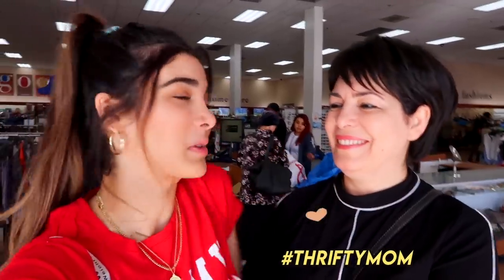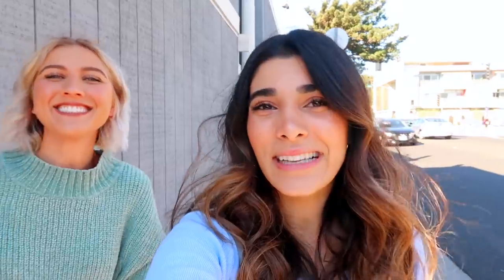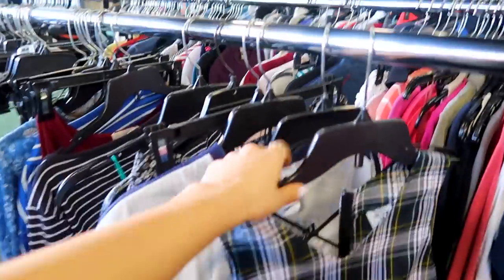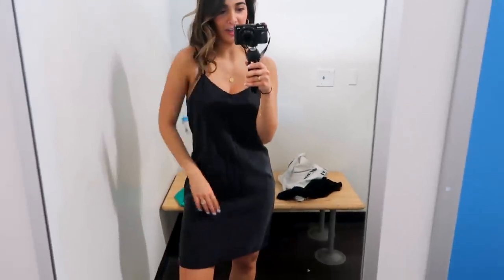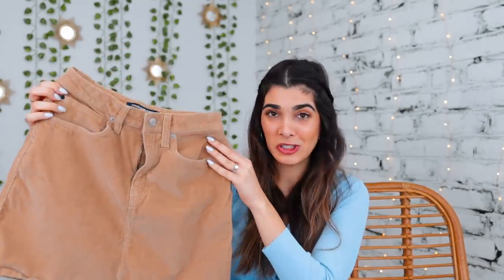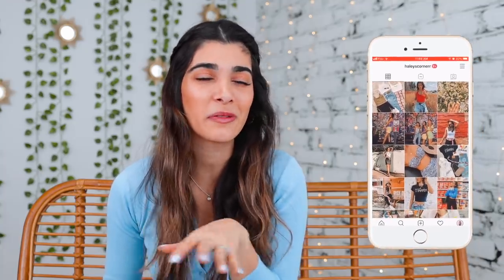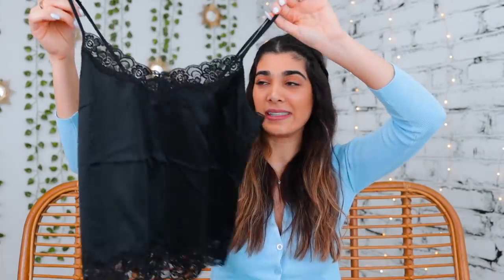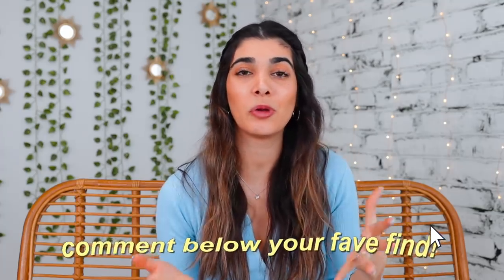THRIFT WITH ME IN LA + HUGE GOODWILL HAUL (try on) ☆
👖 LETS THRIFT ✨In this episode of Thrift With Me we are heading into a Goodwill Thrift Store in Los Angeles California! ✌️ Thrift with us for vintage clothes and see all my finds in this LA goodwill try on thrift haul! like & open meeee  ↓↓↓

M U S I C:
➭ DJ Quads